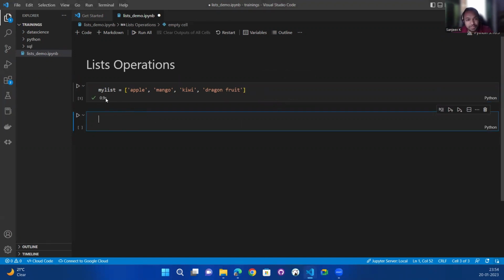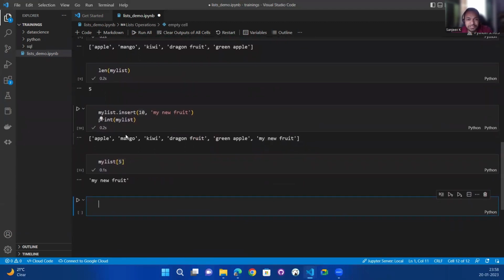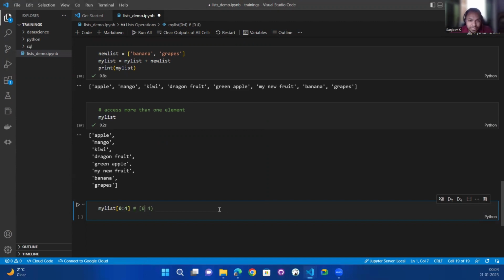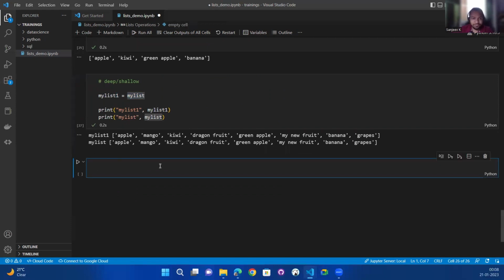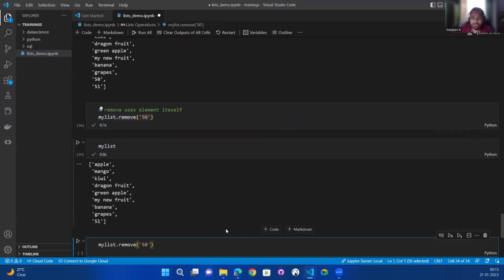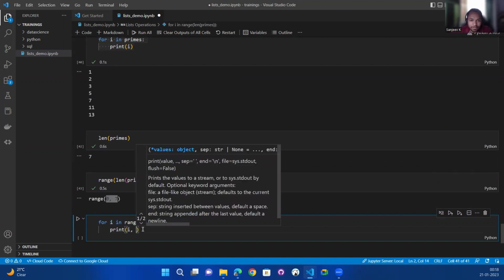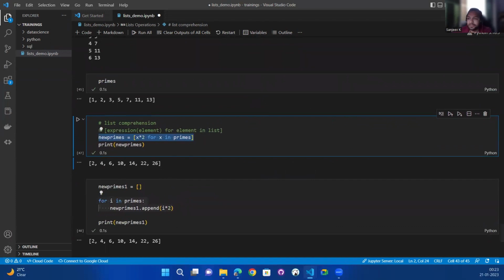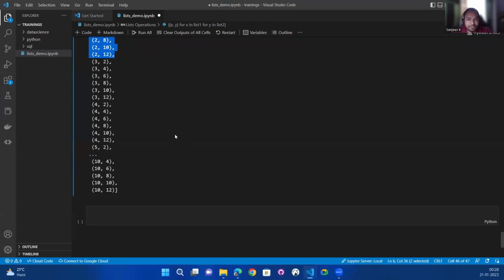Python lists operations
loops, comprehensions, lists operations
Happy Learning!